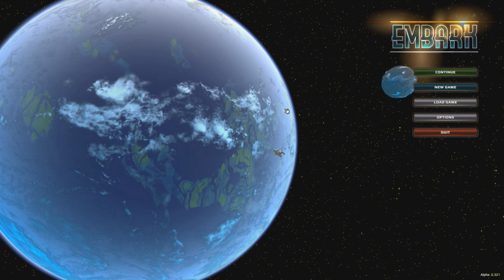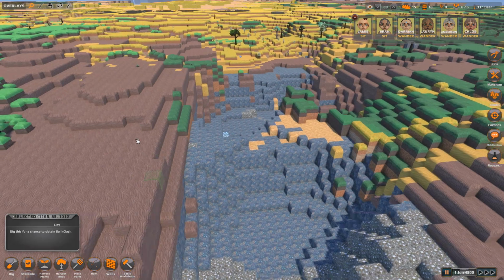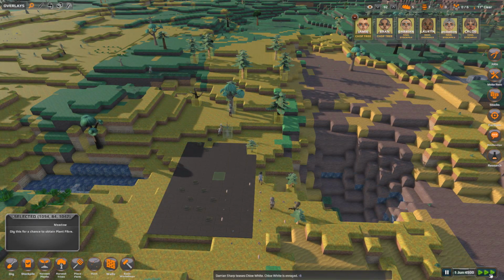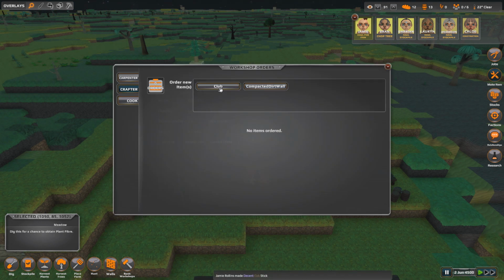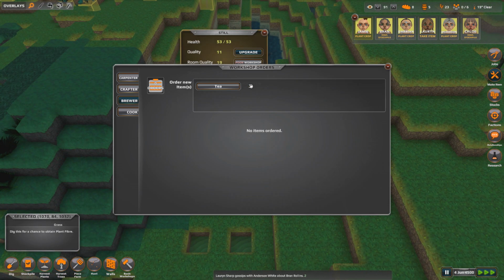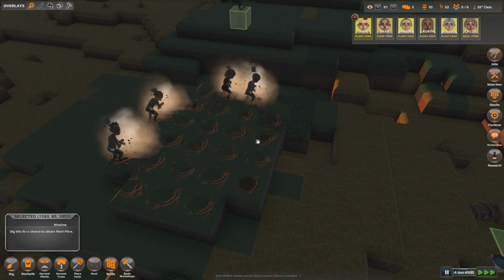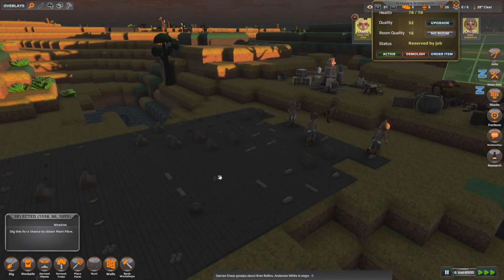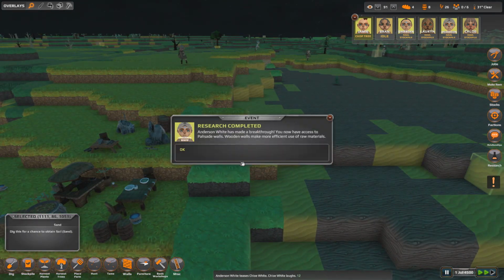Colony Building on a Hostile World! - Embark Gameplay Impressions 2019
Embark Gameplay Impressions with Splat! Let's Play Embark and check out a game which is barking up Rimworld's tree, with a minor change : the ability to build in z space!